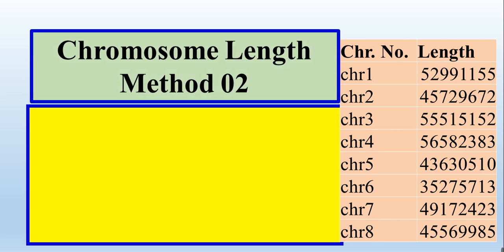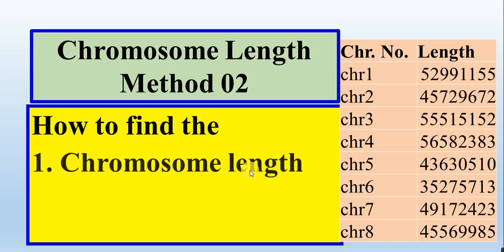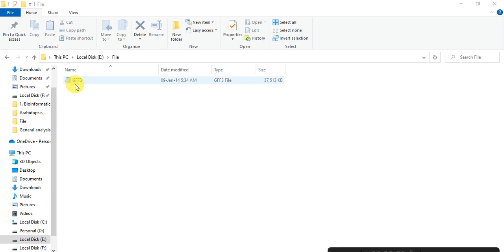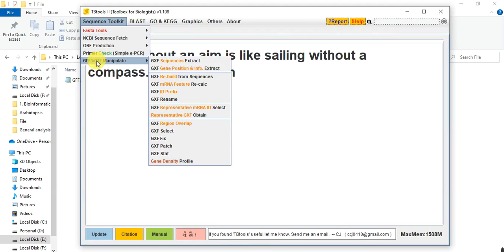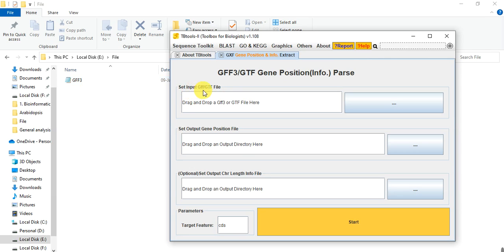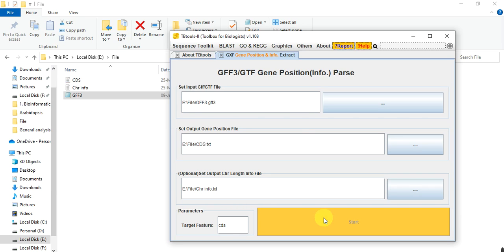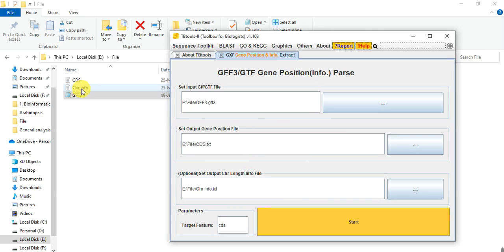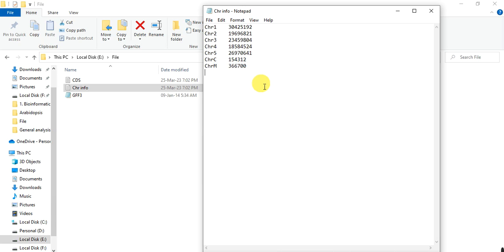GFF file to find Chromosome length, Genome size and Number of Chromosomes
In this video we will use the genomics file of an organism to determine the chromosome length. We will use tbtool to determine the each chromosome length.